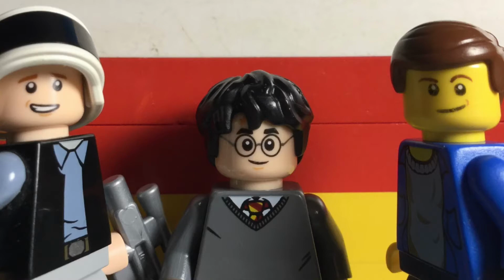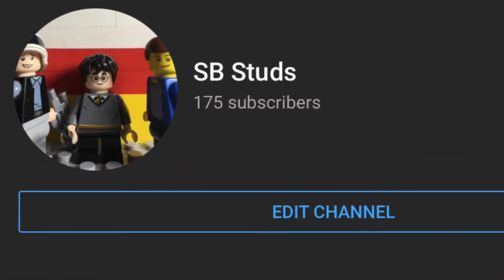Endor Assault MOC! - LEGO Star Wars - Battlefront 2 Instant Action - MOC Mondays - SB Studs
Today for MOC Monday I’ve built a LEGO Star Wars MOC based on the Endor map from Battlefront 2’s Instant Action. Hope you enjoy it!